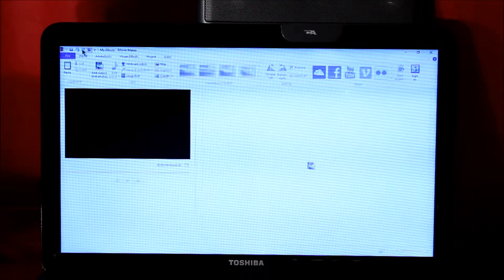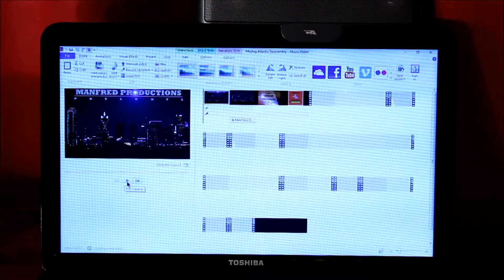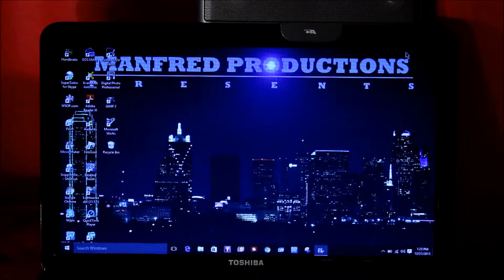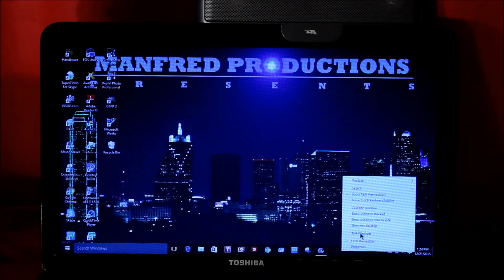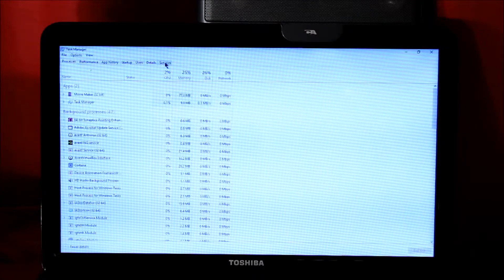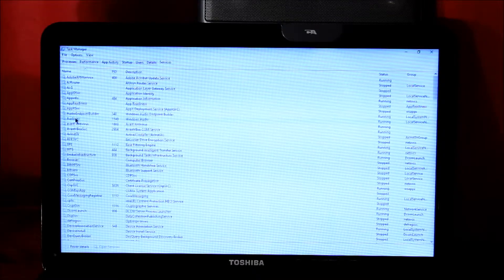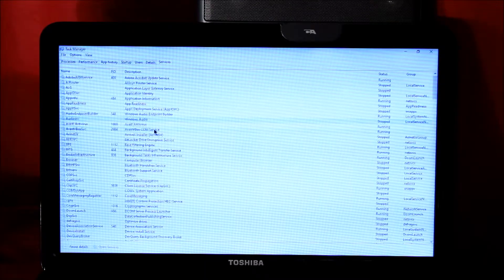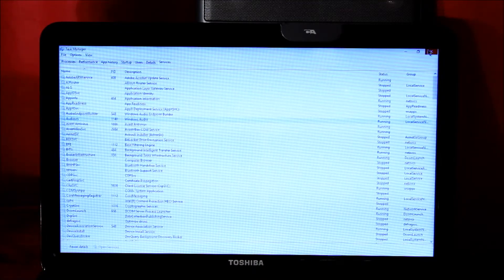How to Fix No Sound or Audio in Movie Maker using Windows 10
* If this video helped you, and you wish to donate to me for my time and efforts, you can do so by sending a payment via PayPal or US Mail.  For PayPal, log into your account, select "Send & Request" tab, select "Pay for Goods or Services", and put in my email address, which is and send whatever you wish, as a services type payment!
and I will give it to you!
And THANKS FOR ANY PAYMENTS! ***

This video shows how to quickly get audio back to working when you are using the Windows Movie Maker program to make or edit a video.  A lot of these are out there for fixing it when using Windows 7 or 8, but it is slightly different for Windows 10 version, as they renamed the Windows Audio Srv program to Audiosrv.